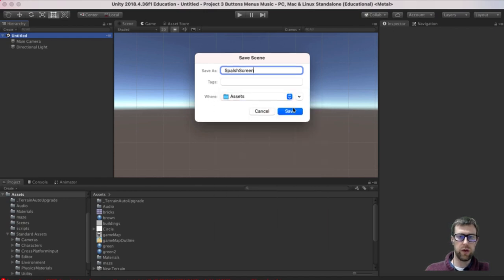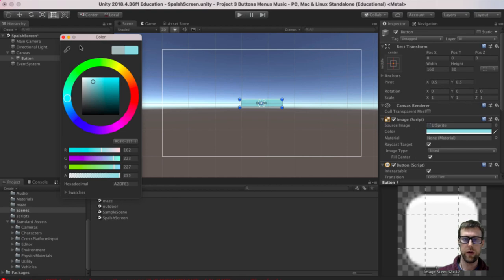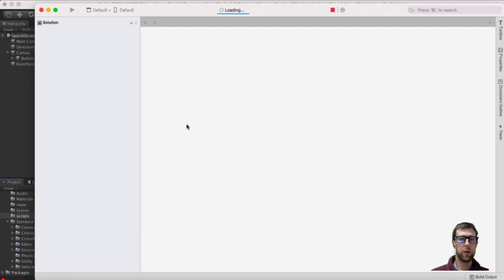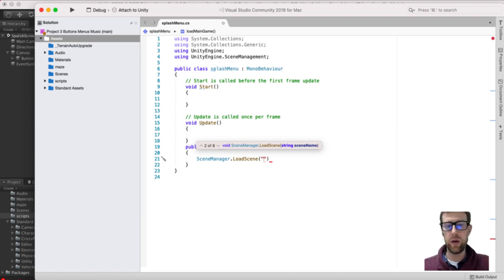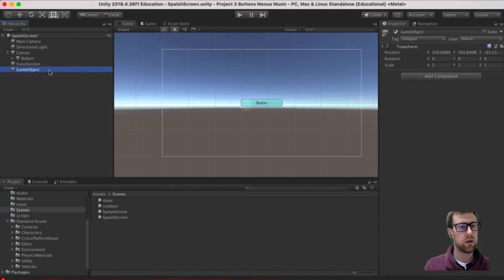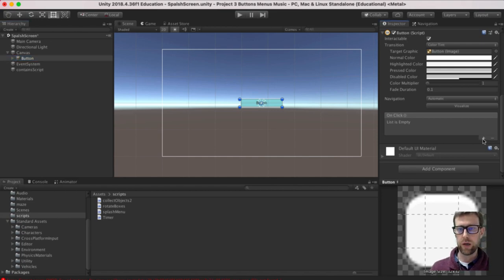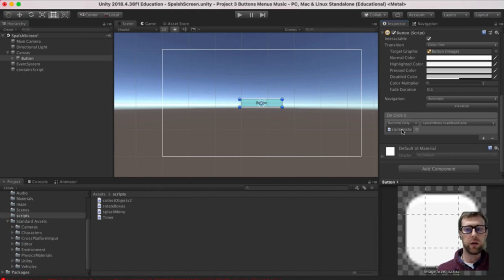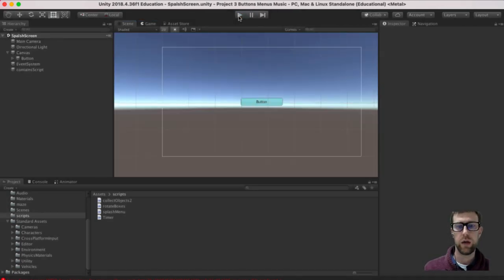StartMenuButtonProj3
Shows viewers how to create a start menu in a Unity game project and how to add a script to make the button work.